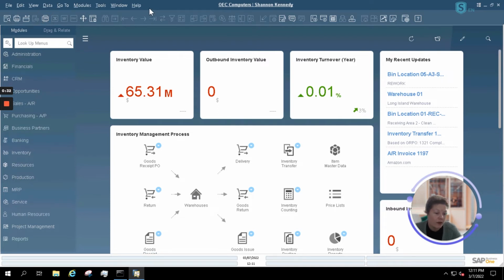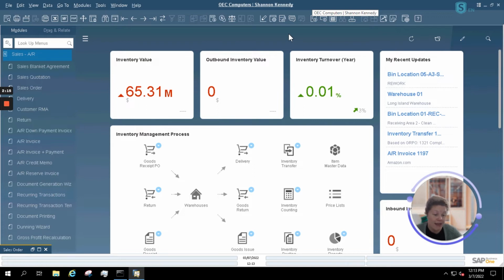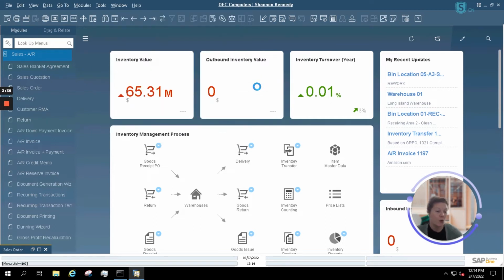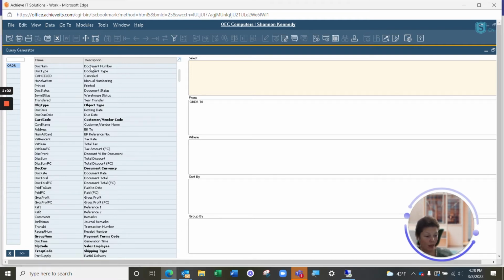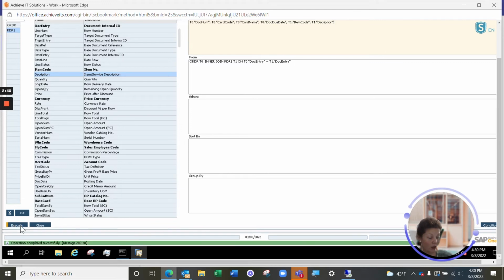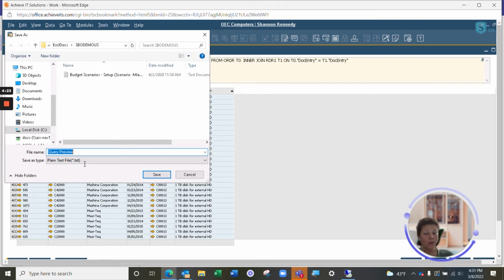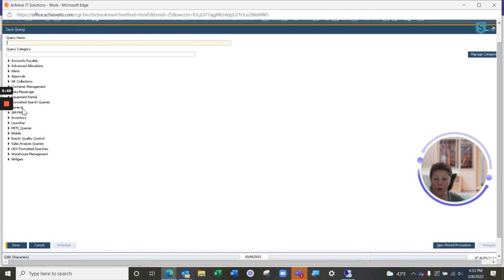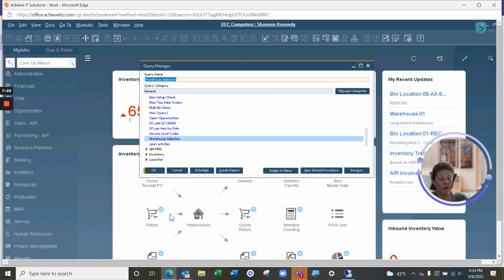SAP Business One - Introduction to Queries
Welcome to our Brain Booster session! In this video, Shannon, a Customer Success Manager at VistaVu Solutions, walks you through utilizing queries inside SAP Business One to create a simple report. Learn how to navigate the system, access system information, use the query generator, and manage queries effectively. Whether you're a beginner or looking to enhance your skills, this tutorial has something for you.